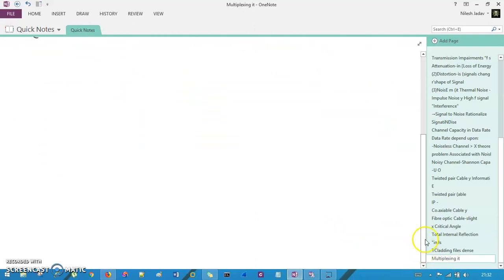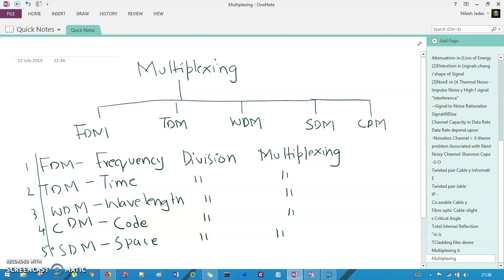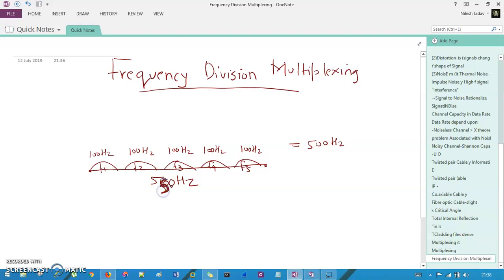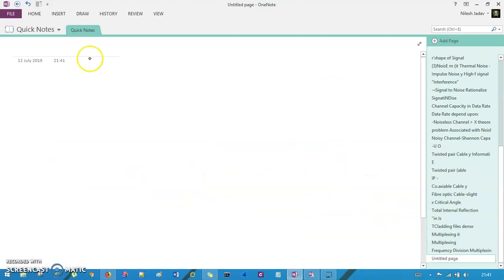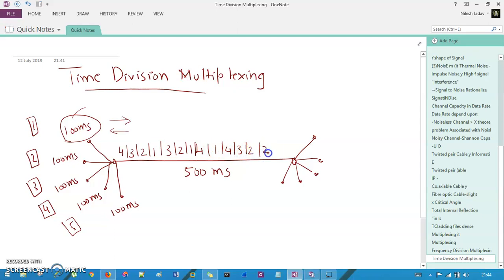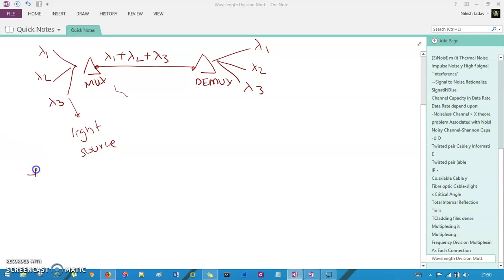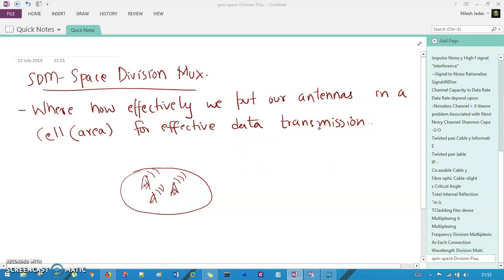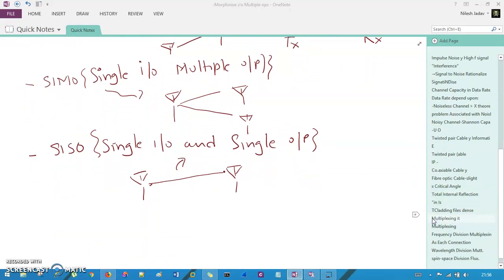What is Multiplexing and Demultiplexing?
In this video, we discuss about multiplexing and demultiplexing, and its various types of techniques -
1) Frequency Division Multiplexing
2) Time Division Multiplexing
3) Code Division Multiplexing
4) Space Division Multiplexing
5) Wavelength Division Multiplexing